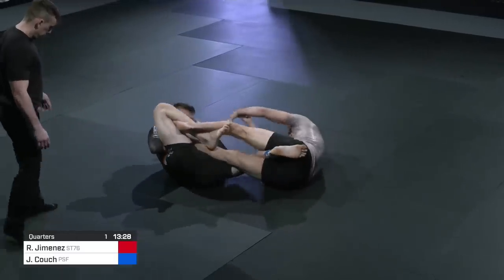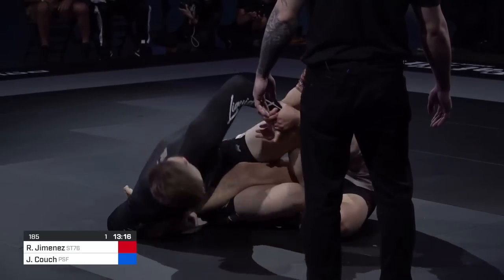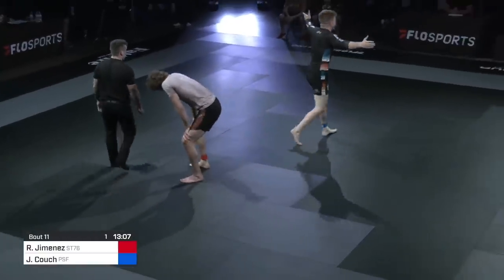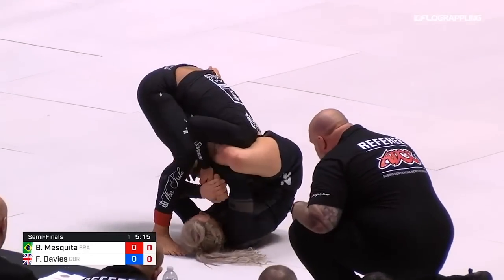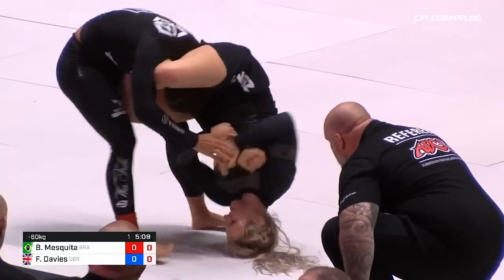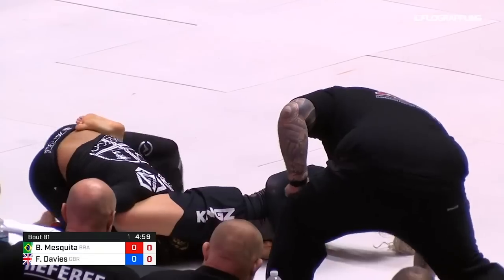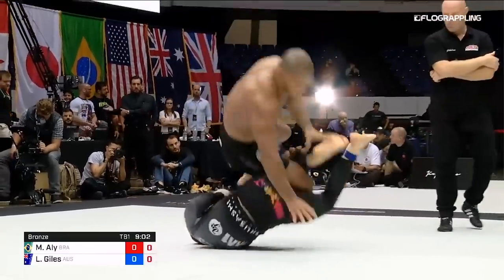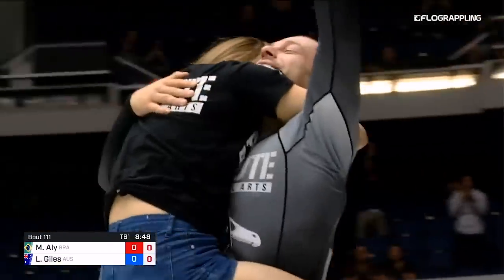5 Underdog Jiu-Jitsu Submissions That BLEW Our Mind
We take a look at five times the underdog was able to get the submission and become triumph in jiu-jitsu!